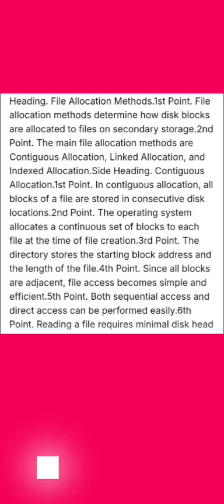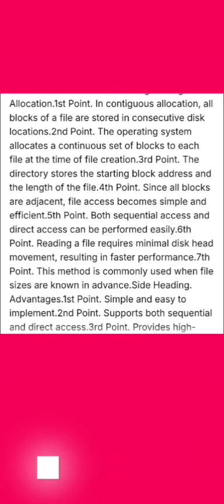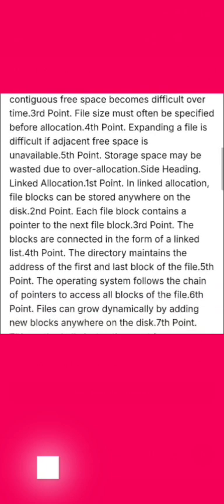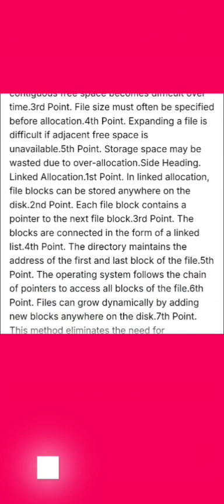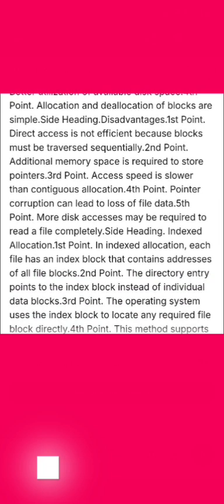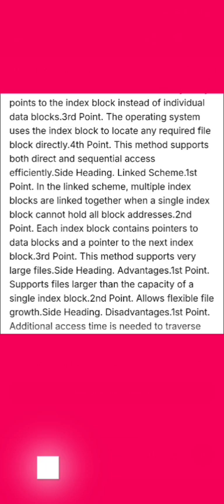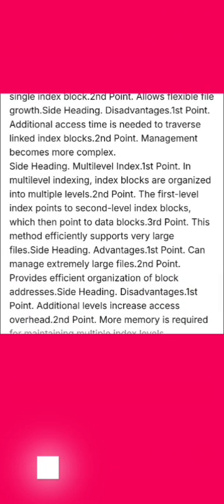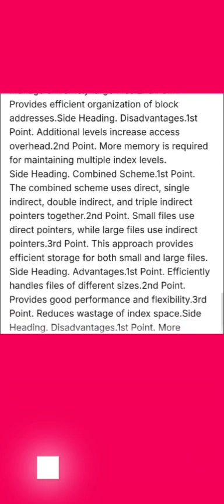File allocation methods in OS